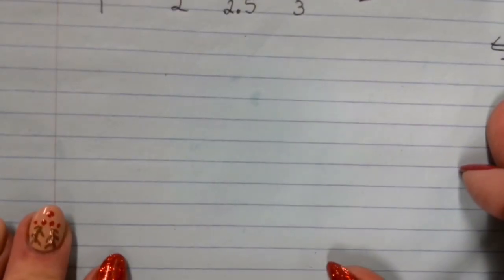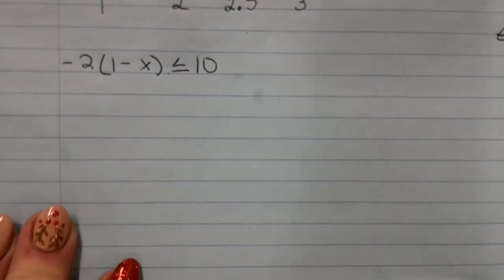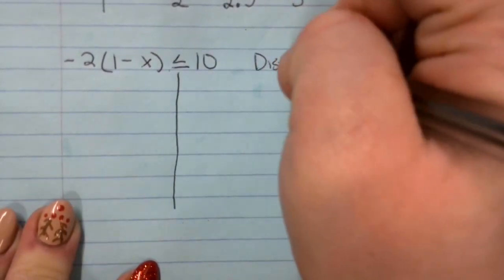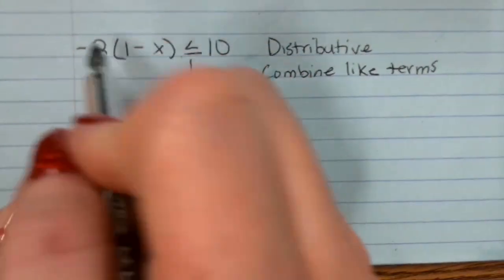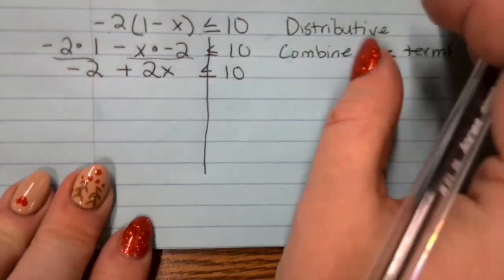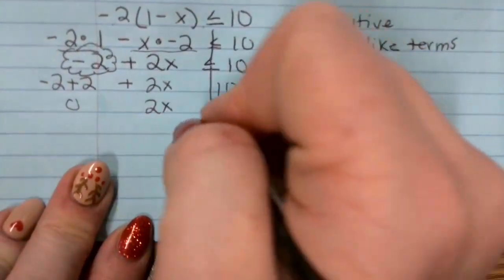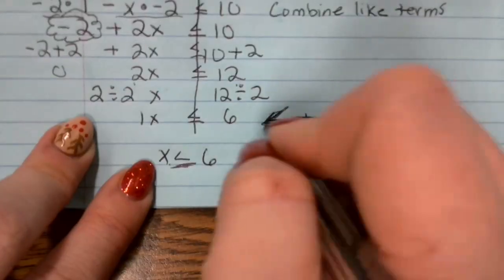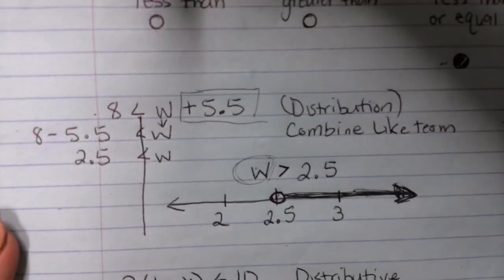Inequality Part 3